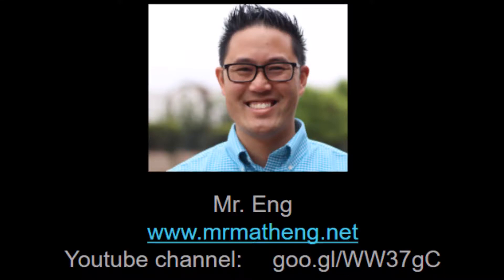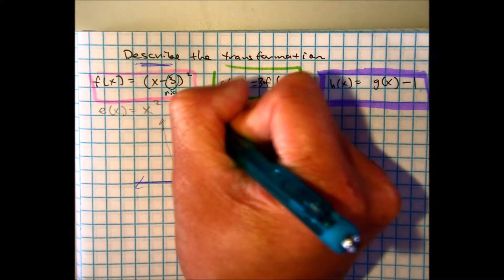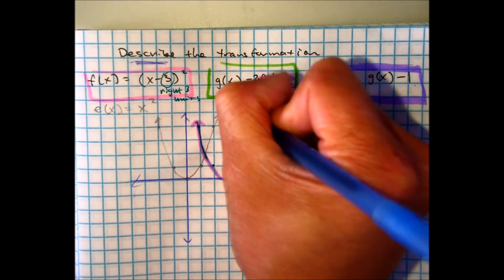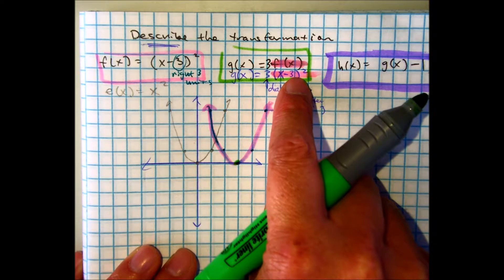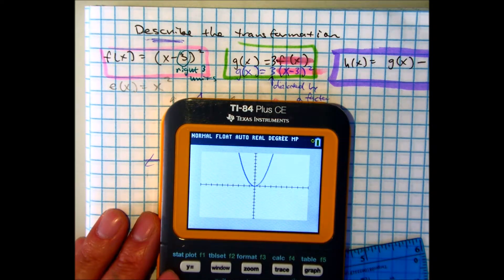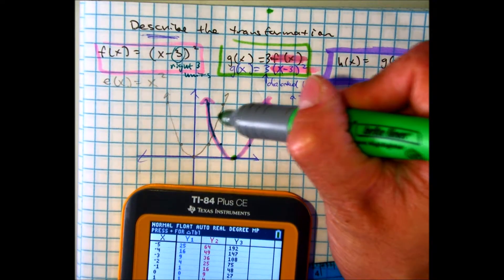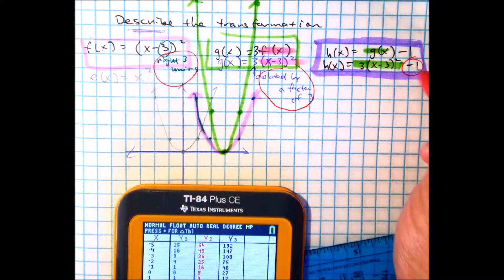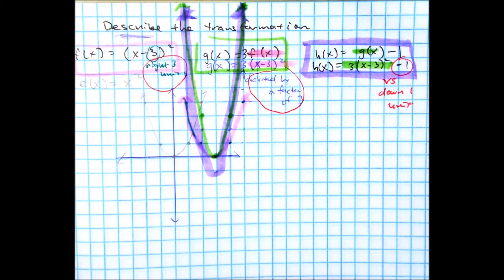transformations ex E ALL